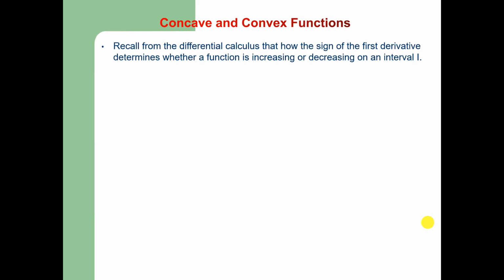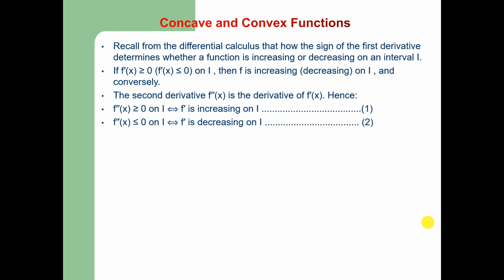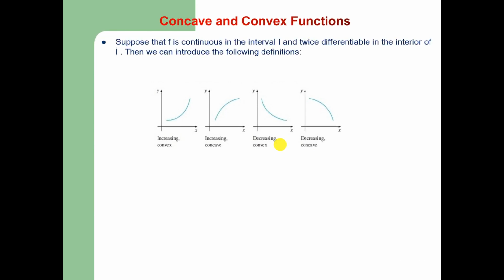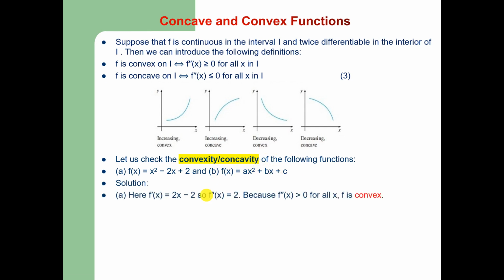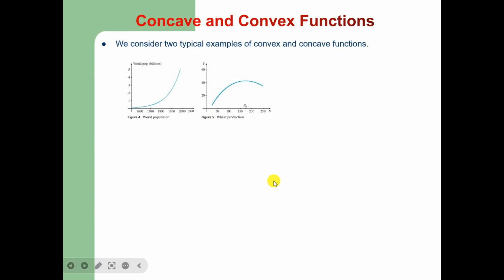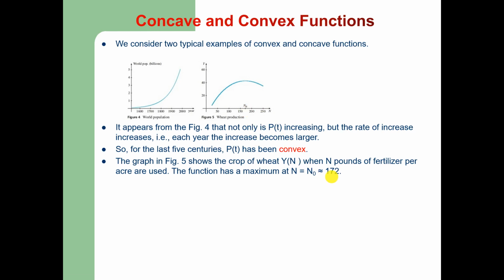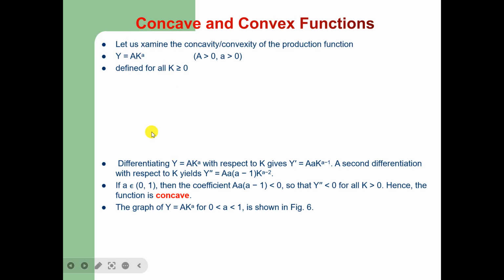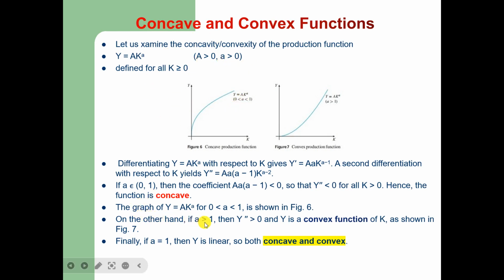457: Convex ad Concave Functions When y = f(x)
This video explains how to know whether a function is convex or concave in the case of y = f(x), that is, when there is only one independent variable.